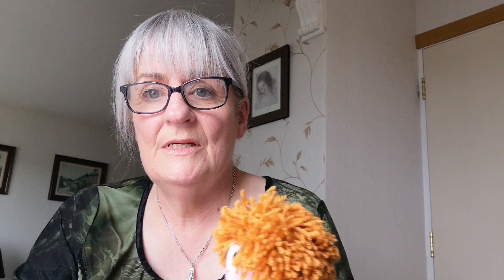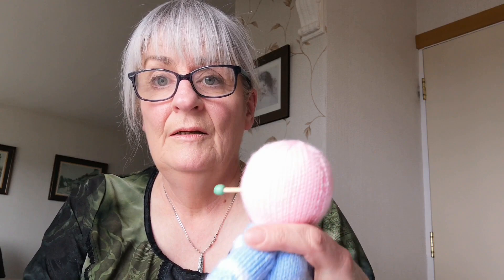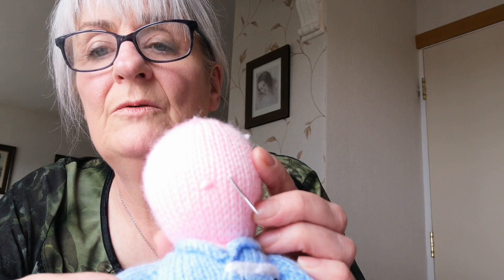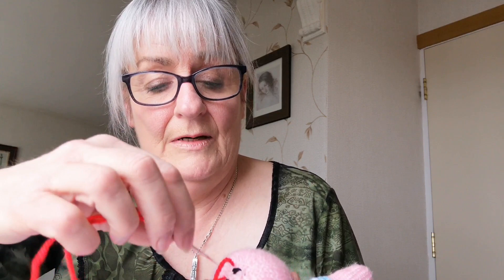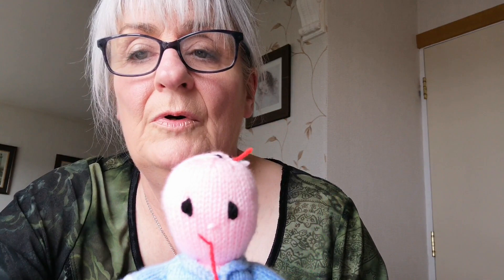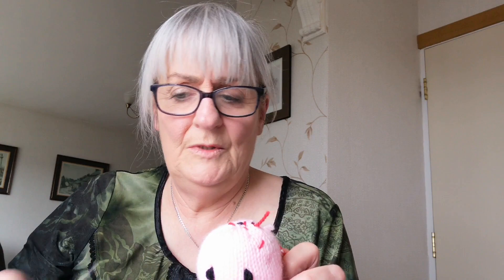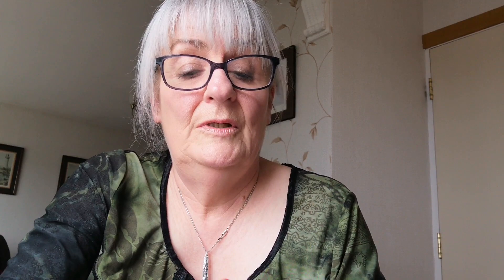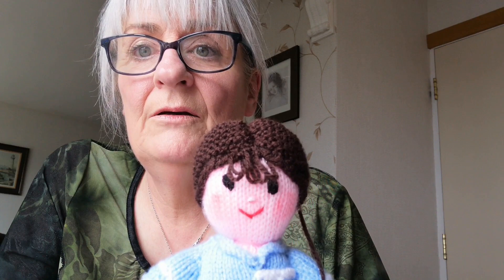Stitching faces for knitted toys - 14th May 2020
Creating faces for knitted toys - 14th May 2020
Ecdesigns - Elaine